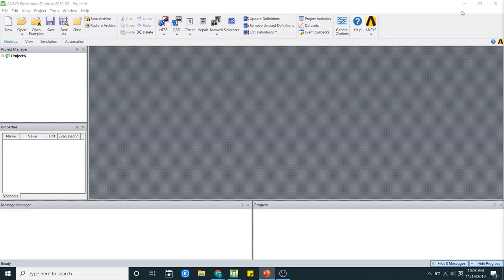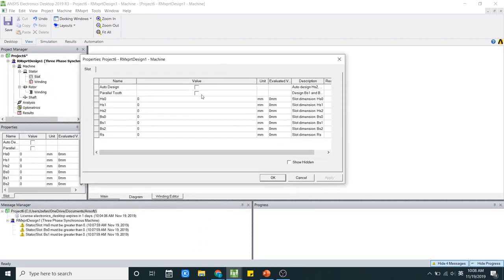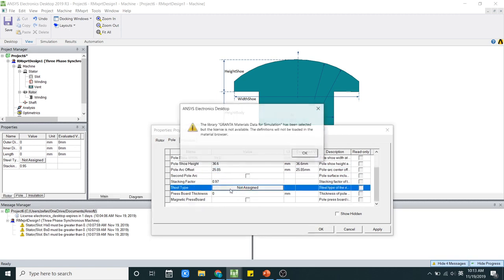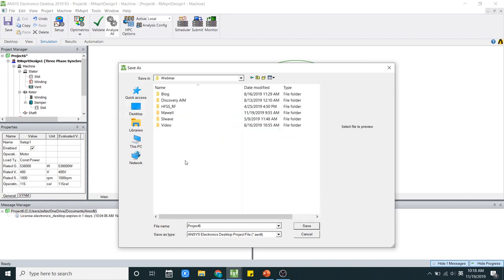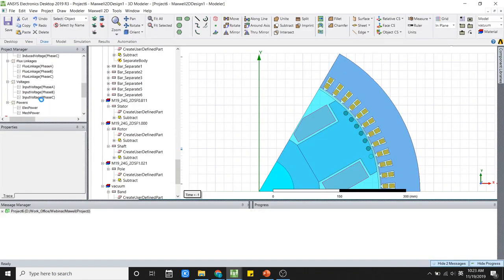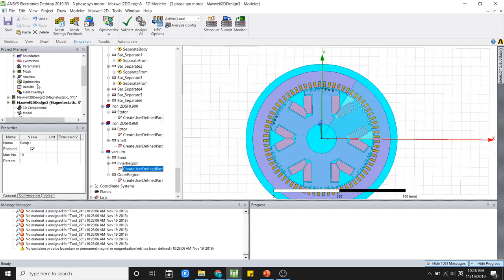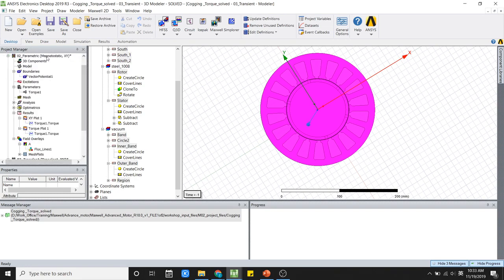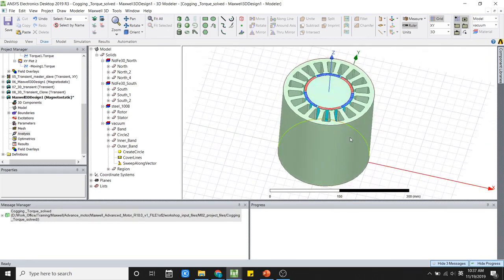Rapid Motor Design (RE-UP)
MAXWELL